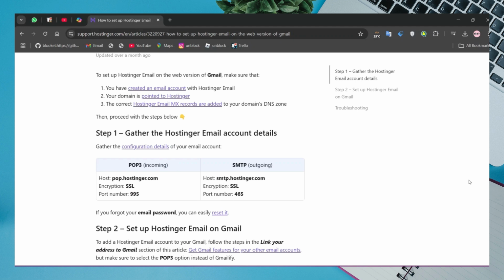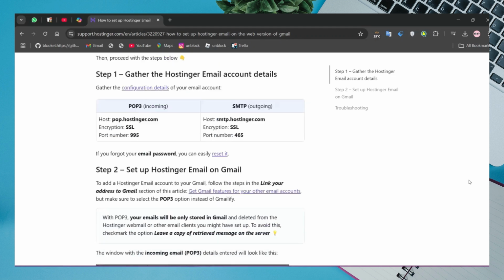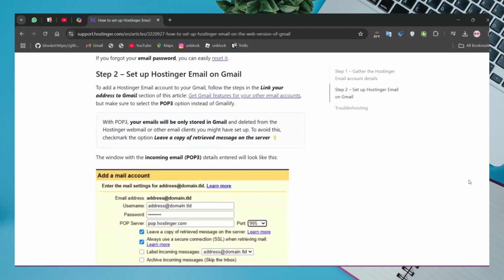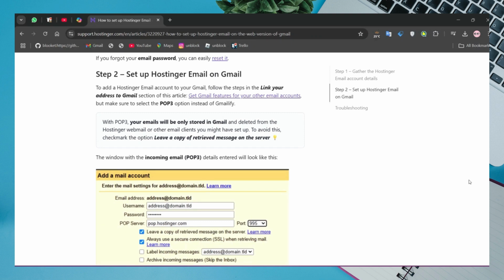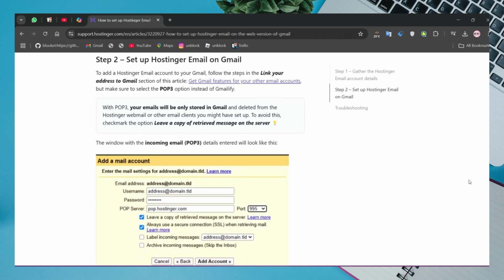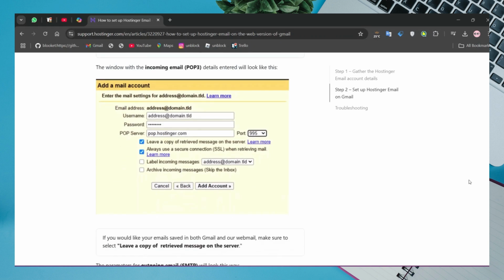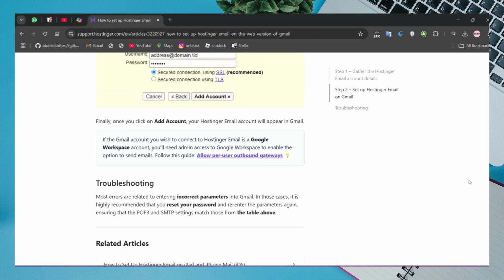NEW*How to Connect Hostinger Email to Gmail (Access All Emails in One Inbox!)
How to Connect Hostinger Email to Gmail (Access All Emails in One Inbox!)

Tired of switching between inboxes? Learn how to connect your Hostinger email to Gmail and manage everything in one place! This easy tutorial walks you through linking your professional domain email to your personal Gmail account.